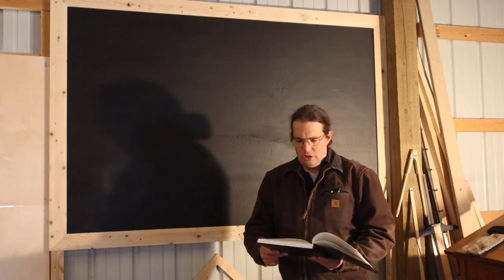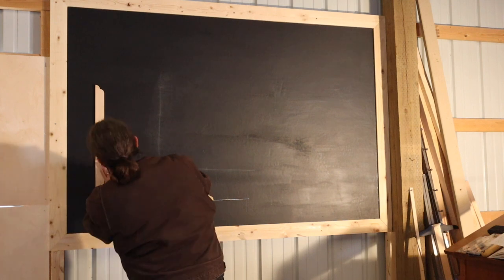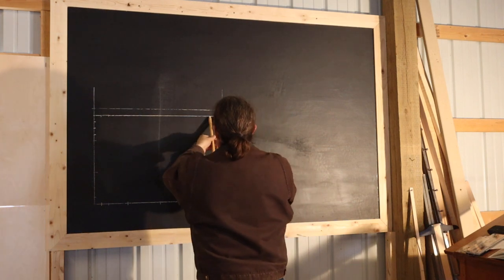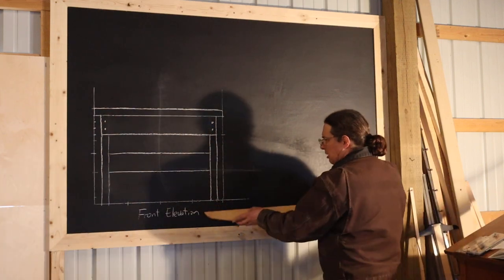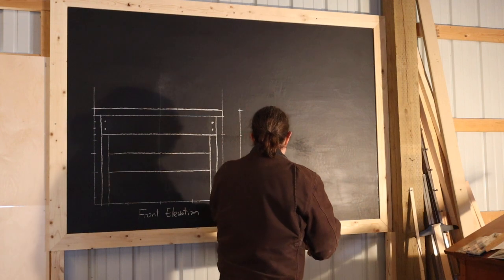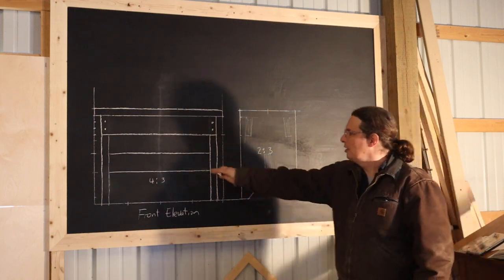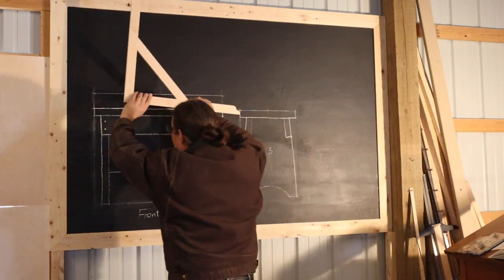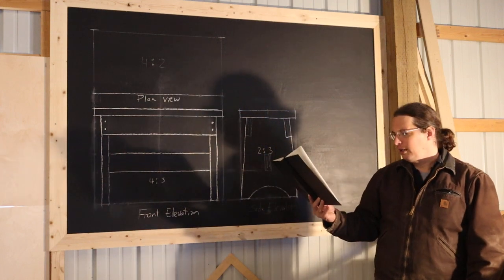Welcome To Geometry & Design: FirstTutorial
This is the first video in the Geometry and Design Series. It includes a short tutorial on pre-industrial design techniques for furniture.  In this case, I design a simple stool.